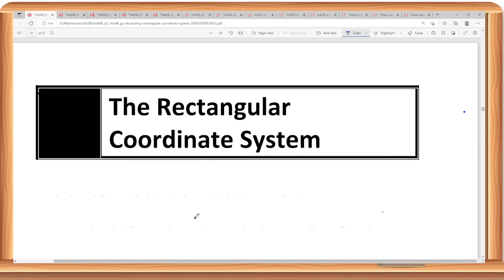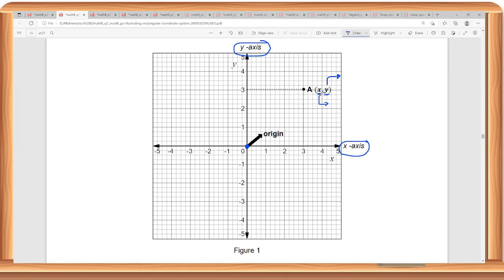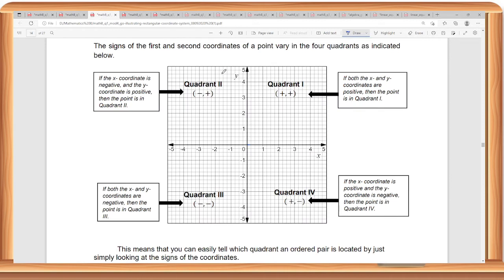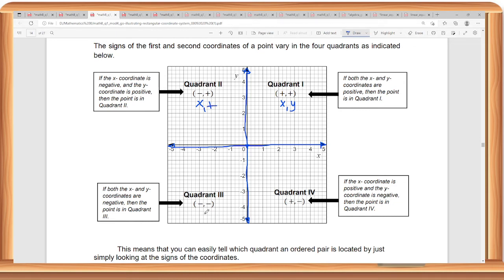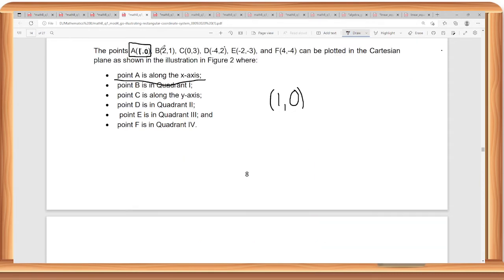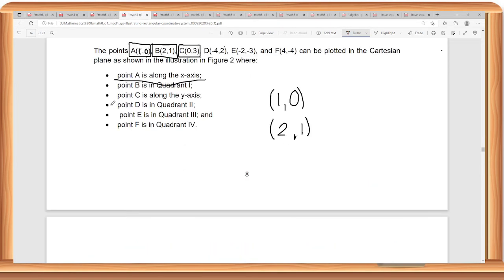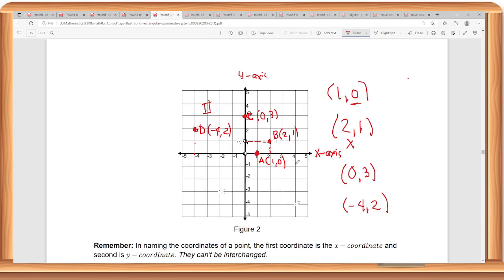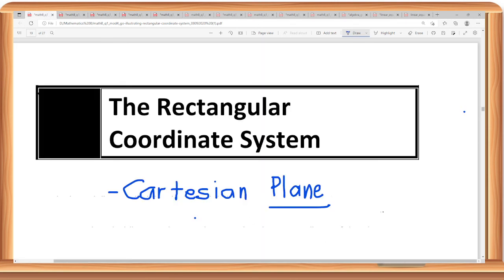Rectangular Coordinate System